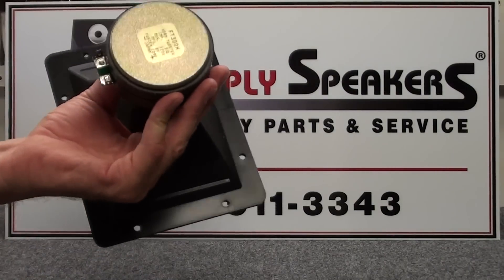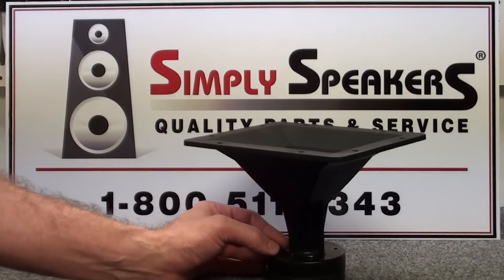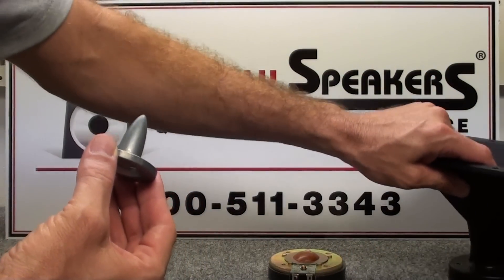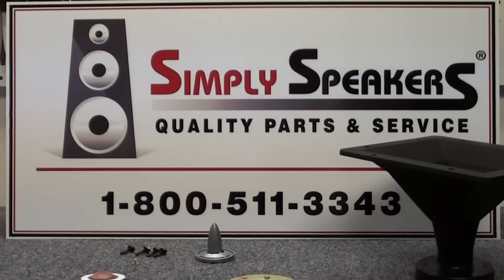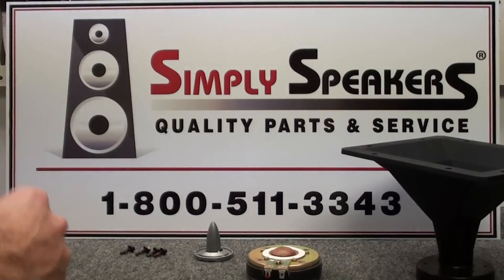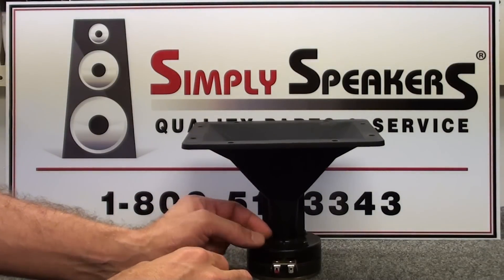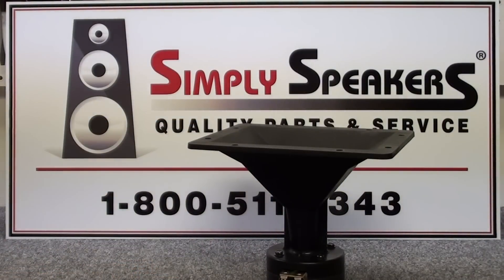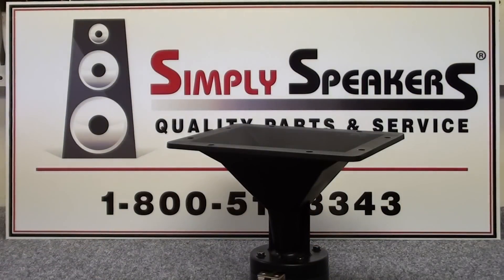Speaker Repair Foster H025 and Cerwin Vega Horn Diaphragm Replacement by Simply Speakers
In this video, we replace the speaker horn diaphragm on the Foster horn. Foster, Fostex H025 and Cerwin Vega H025 models are nearly identical but with a longer shaft.

Speaker diaphragm used in this video:
D-420

Cerwin Vega H025 style diaphragm:
D-420L